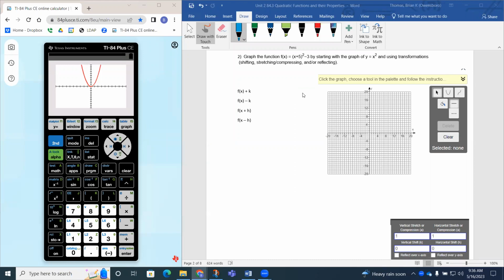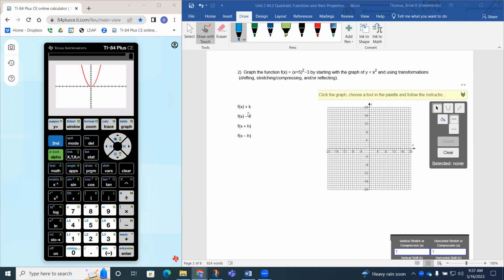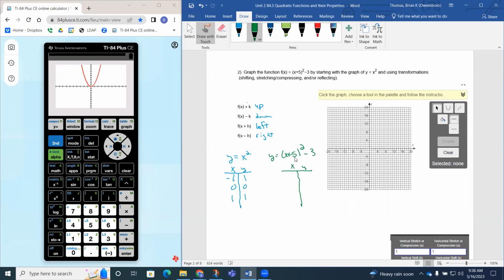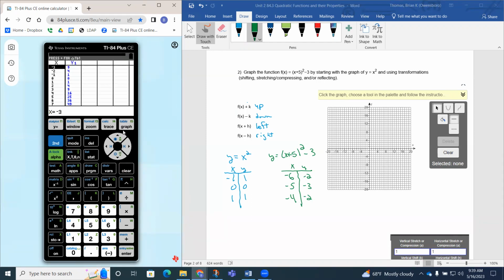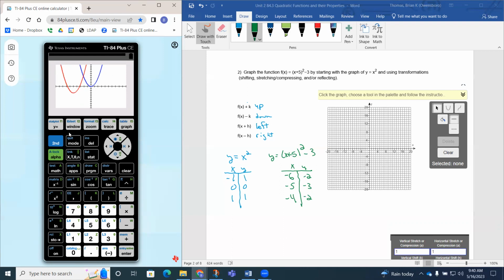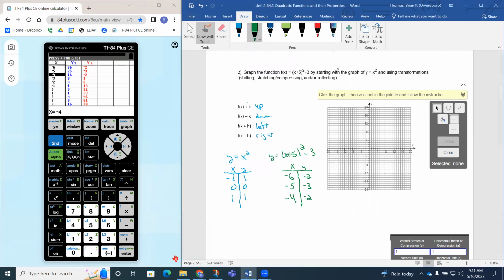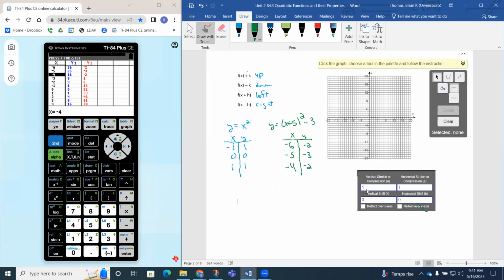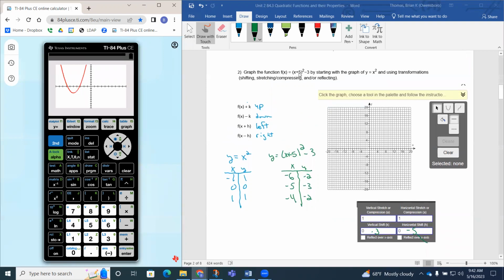U2 4.3 Question 2